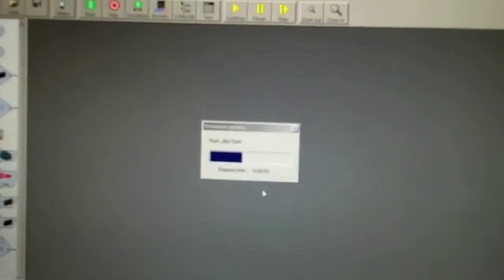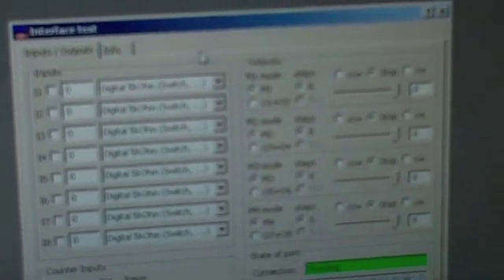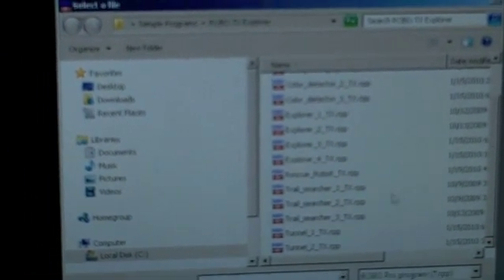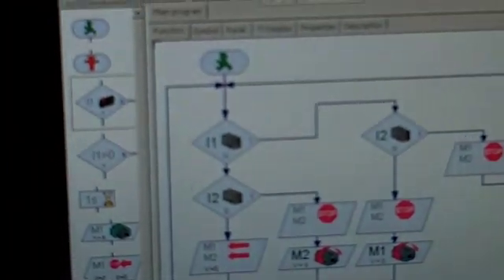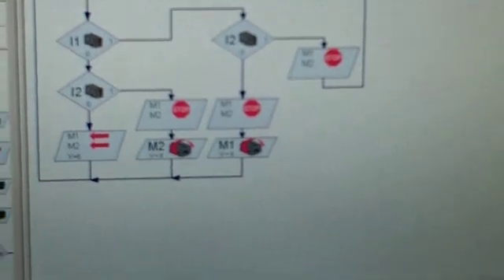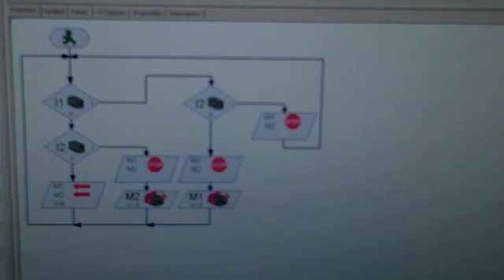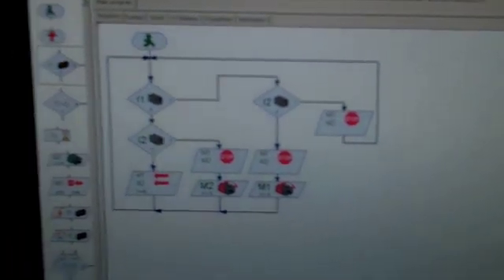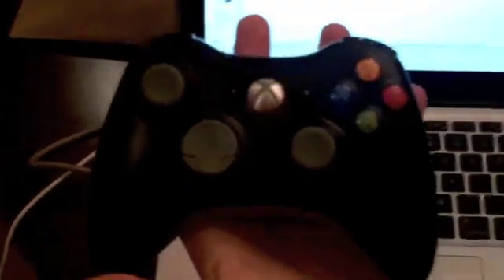fischertechnik Robo TX Explorer Robot Kit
Overview of building the fischertechnik Robot TX Explorer Kit, running Robo Pro trail sensor example via bluetooth interface. This kit can be used for the STEM education curriculum requirements. It's a great way to bring kids into the world of programming robots easily.